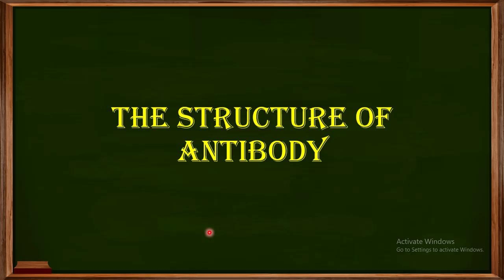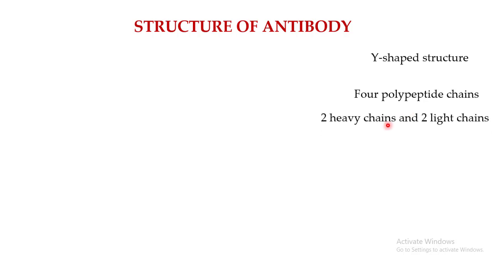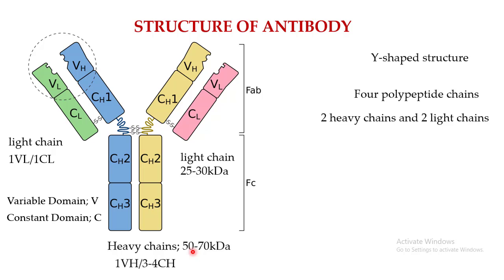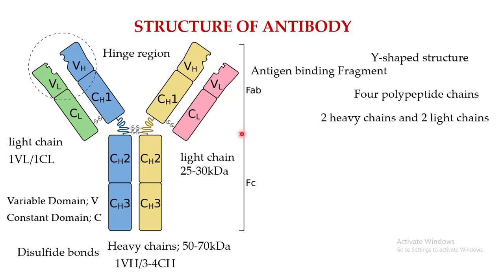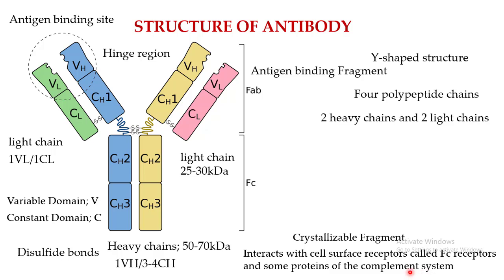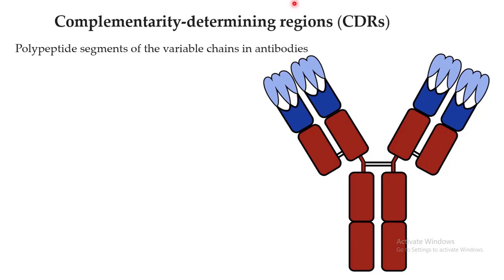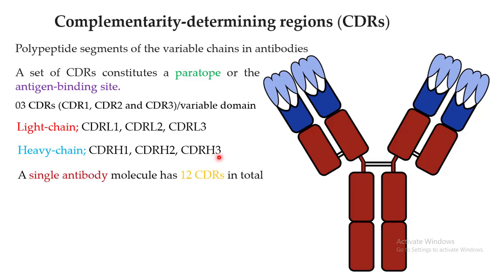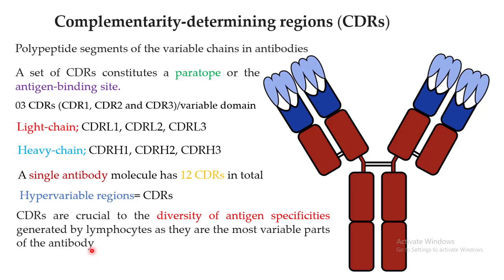L54: The Structure of Antibody/Understanding the Structure of Antibodies: The Body's Defenders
Antibodies, also known as immunoglobulins, are specialized proteins produced by the immune system to identify and neutralize foreign objects like bacteria and viruses. Here’s a detailed look at their structure:
1. Basic Structure:
Shape: Antibodies typically have a Y-shaped structure.
Chains: Each antibody is made up of four polypeptide chains:
Two Heavy Chains: These are longer and form the main body of the antibody.
Two Light Chains: These are shorter and are attached to the heavy chains.
2. Regions of the Antibody:
Variable Region (V): Located at the tips of the Y.
Comprised of both heavy and light chains.
This region is highly variable between different antibodies and is responsible for binding to specific antigens (the foreign substances).
Found in the stem of the Y and part of the heavy chains.
This region is relatively constant among antibodies of the same class and determines the class (isotype) of the antibody (e.g., IgG, IgA, IgM).
3. Functional Regions:
Fab Region (Fragment Antigen-Binding):
Composed of the variable regions of one heavy and one light chain.
Responsible for binding to the specific antigen.
Fc Region (Fragment Crystallizable):
Made up of the constant regions of the heavy chains.
Responsible for interacting with other components of the immune system, such as receptors on immune cells and the complement system.
5. Disulfide Bonds:
Antibody chains are held together by disulfide bonds, which stabilize the overall structure and maintain its integrity.
6. Glycosylation:
Many antibodies are glycosylated, meaning they have carbohydrate groups attached, which can influence their stability, distribution, and function.
This complex and carefully organized structure enables antibodies to effectively recognize and bind to a wide variety of antigens, playing a critical role in the immune response.